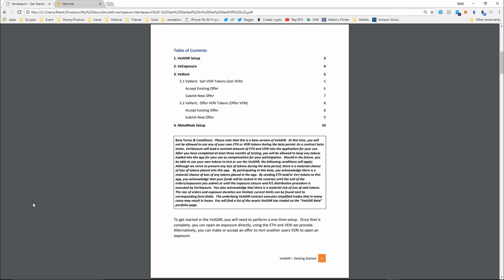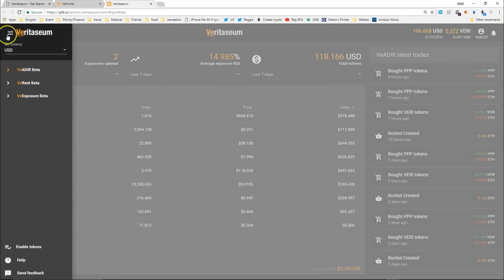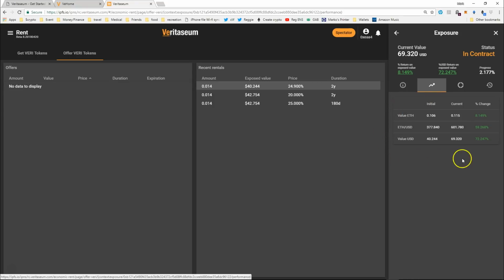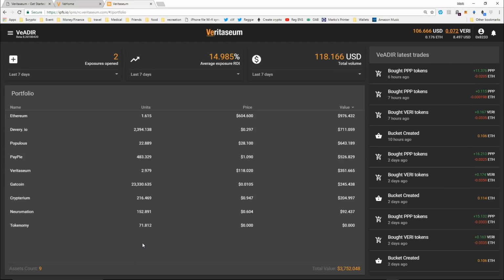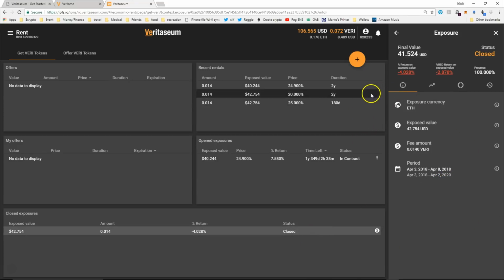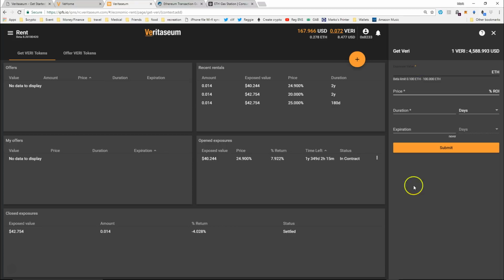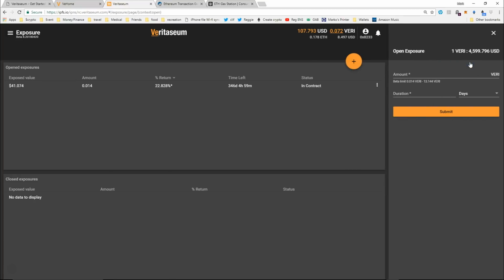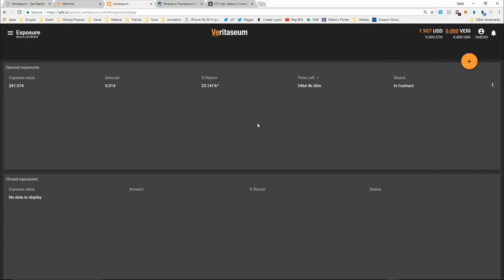Getting Started in Veritaseum's VeADIR Applications Suite - Fundamental Investing in Crypto Assets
How to get started using the VeADIR (Veritaseum Autonomous Distributed Interactive Research). This is a comprehensive "how to" video designed to go hand in hand with our written tutorial located